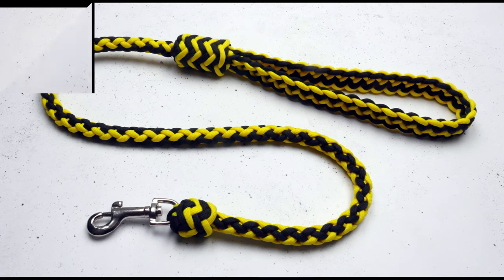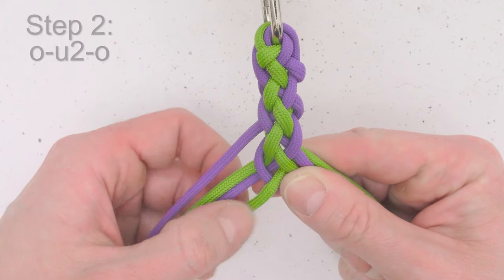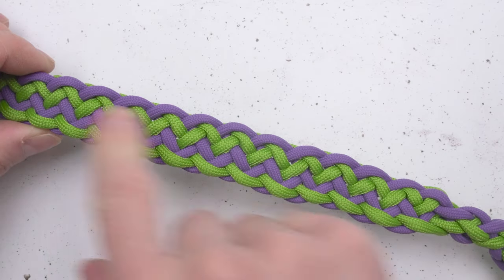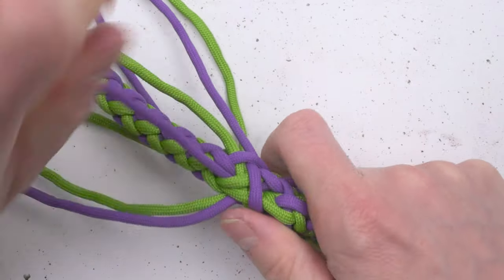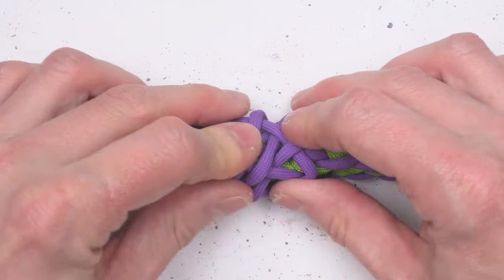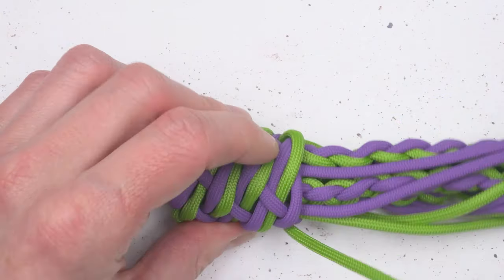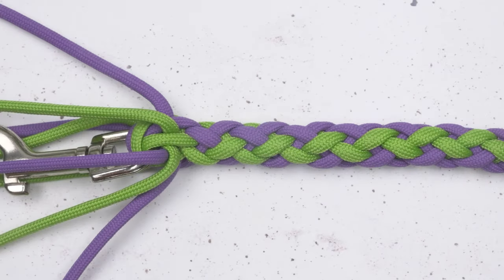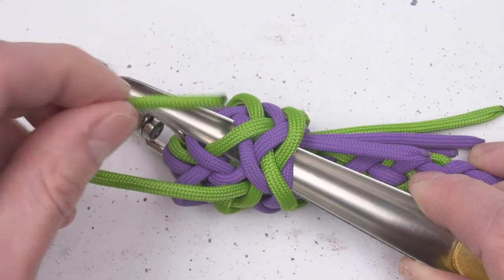Gaucho paracord dog leash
In this tutorial I use some fancy techniques to make a paracord dog leash in the gaucho style.

Swedish fid: